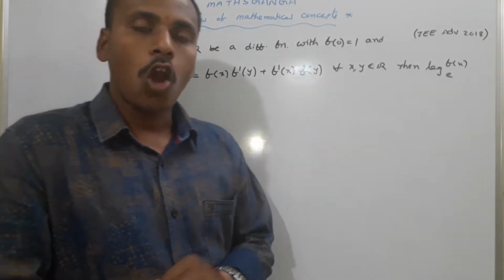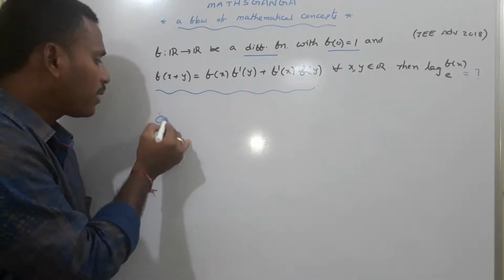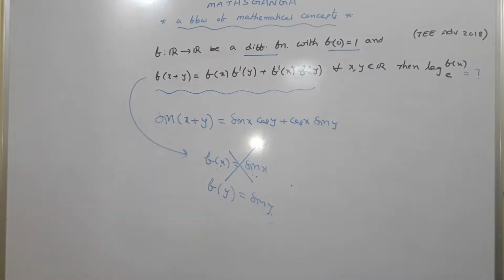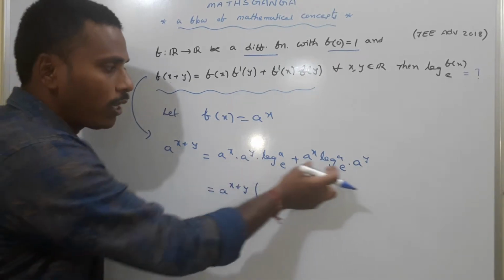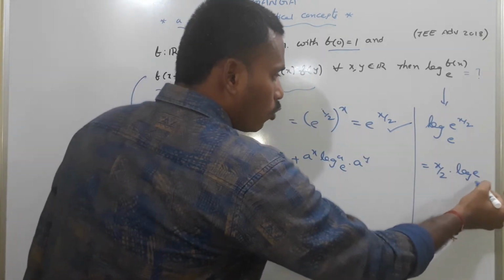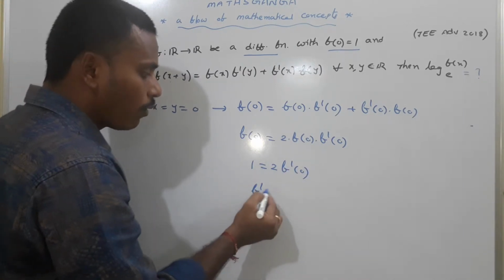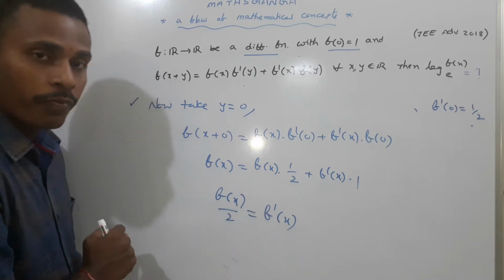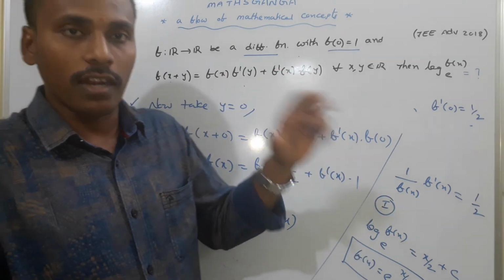JEE ADVANCED VIDEO SOLUTIONS FOR MATHEMATICS